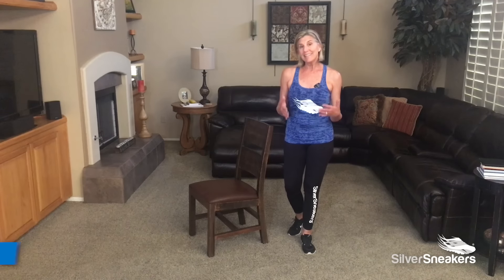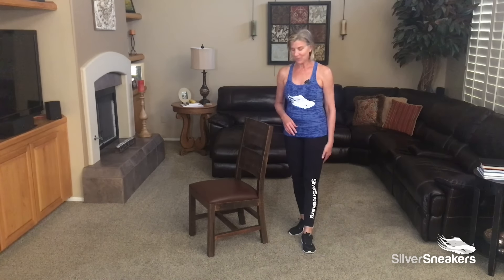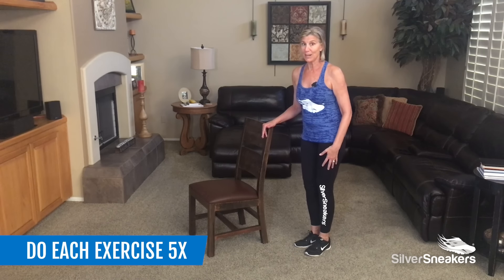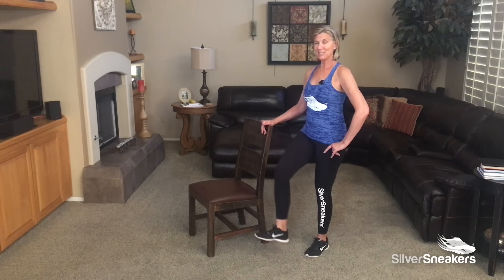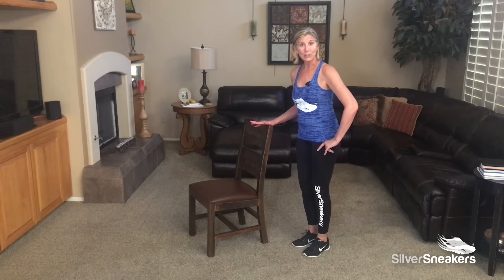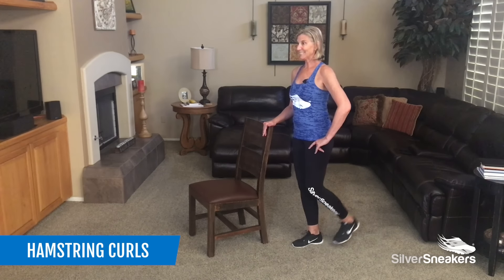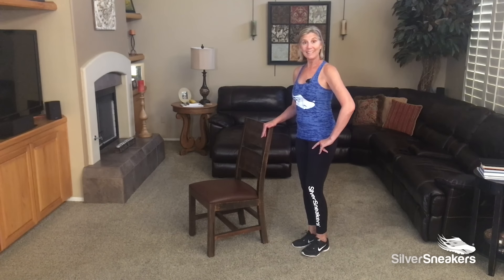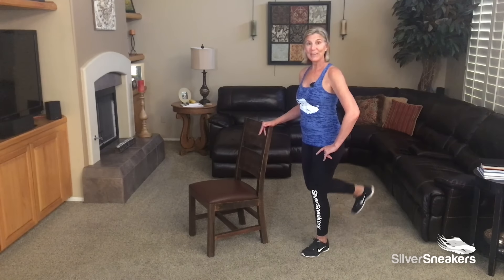Exercises for Seniors with Knee Pain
Is knee pain hindering your daily activities? These exercises focus on strengthening muscles that help protect our knees. Try them with Jenny! Remember, you can always use a chair for additional support.